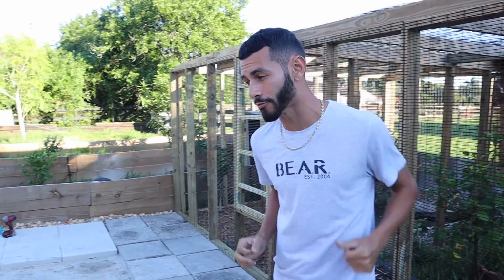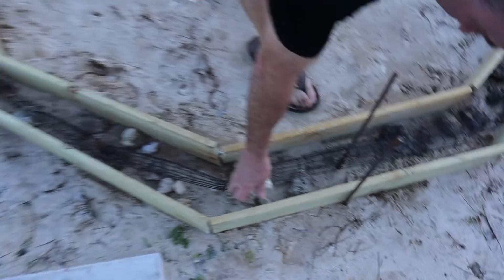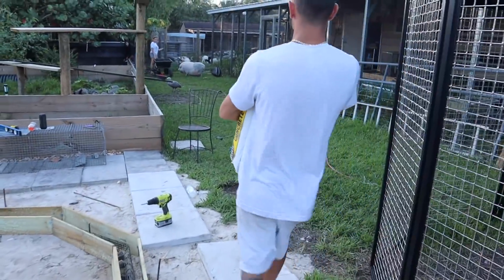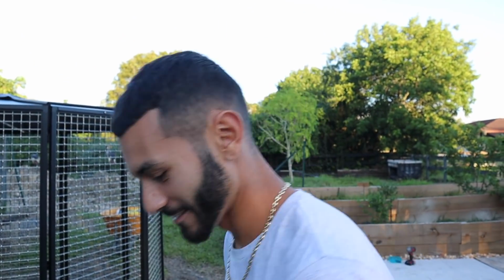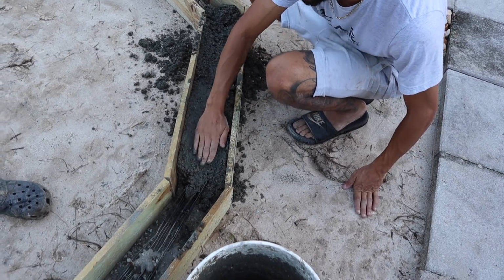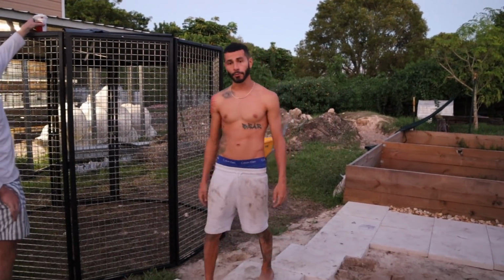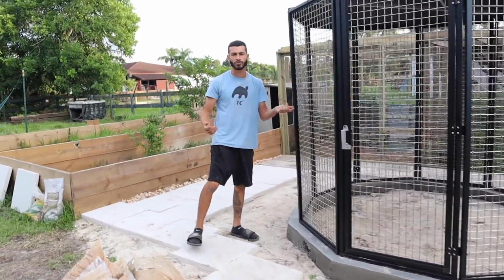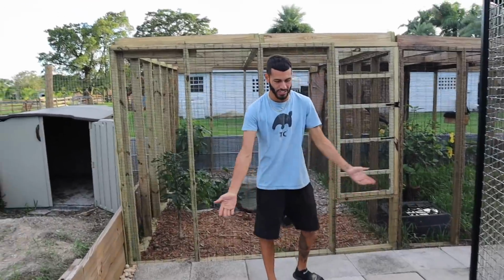INSANELY HUGE ENCLOSURE FOR MYSTERIOUS ANIMAL!!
CHECK OUT, Custom Cages, The BEST AROUND!

Instagram  ——— @BlakesExoticAnimalRanch
Apparel ——— @blakesexoticapparel
TikTok ——— @BlakesExoticAnimalRanch